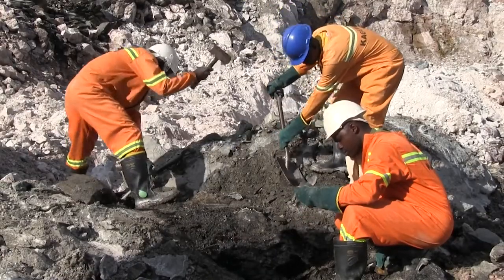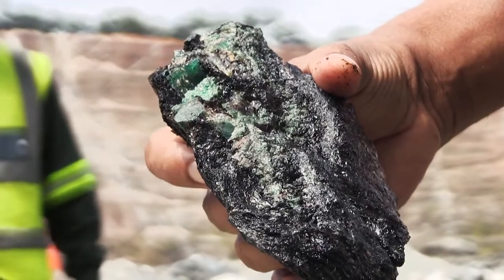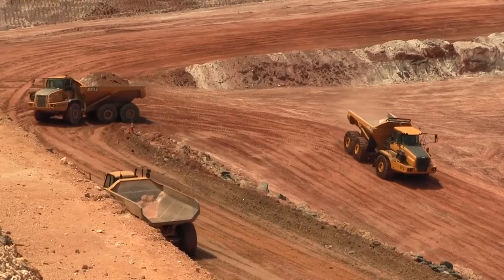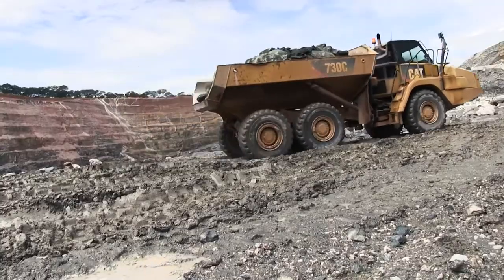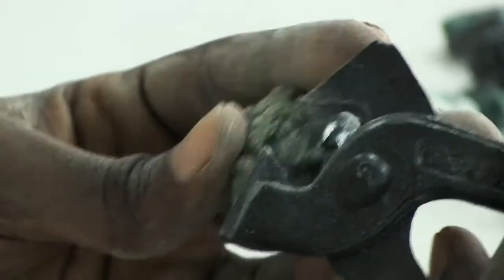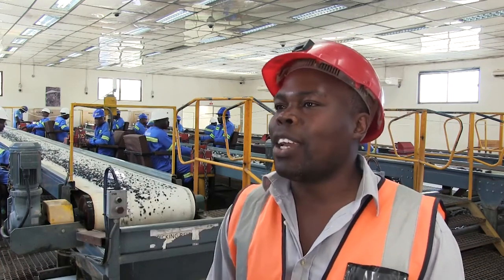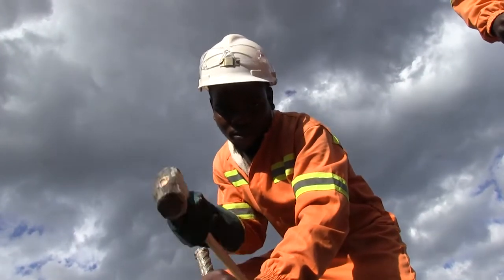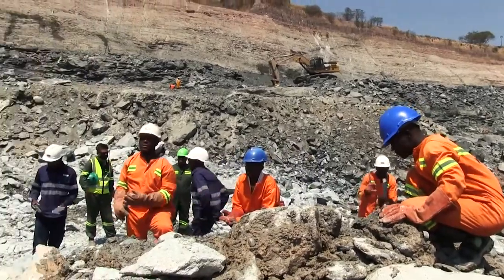Have You Ever Wondered How Emeralds Are Mined?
It takes a huge amount of investment, skill and hard work to mine an emerald.
From the work of the geology team to mining experts, the wash plant, sorting and grading – every step of the process demonstrates the enormous extent of the input at Kagem Mine in Lufwanyama, the largest known emerald producing mine in the world.
Kagem is operated by London-based Gemfields, the world’s leading supplier of coloured gemstones, which owns 75 per cent of the mine in a model partnership with the Zambian government.
Zambian Emeralds